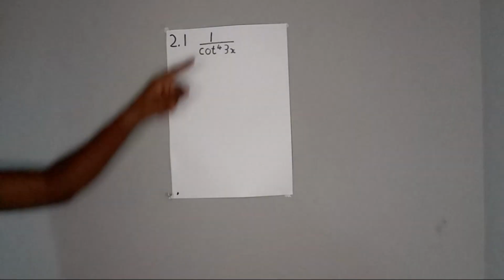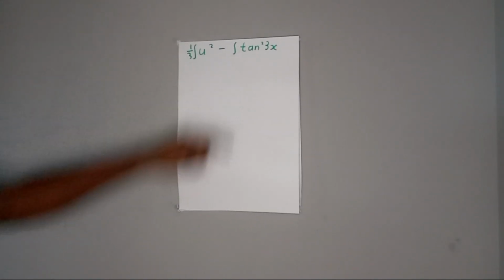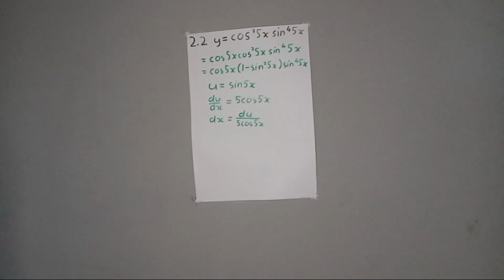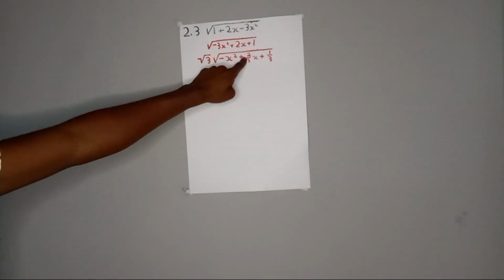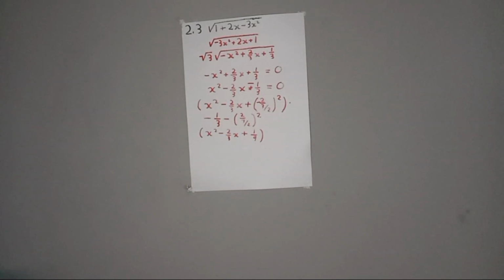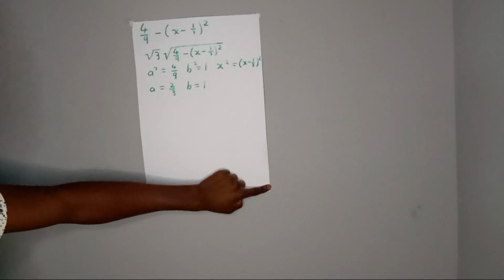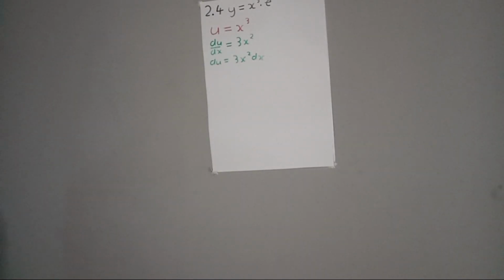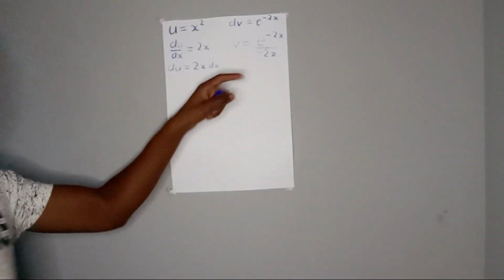MATHEMATICS N6 2005 QUESTION 2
In this video, I carefully work through Question 2 of the Mathematics N6 (2005) exam paper, explaining every step clearly and logically so you can understand why each method is used — not just memorise formulas.

This lesson is perfect if you are:

Preparing for Mathematics N6 exams

Struggling with exam-style questions

Revising past papers to improve your marks

Aiming for a distinction in N6 Mathematics

🧠 What you’ll learn in this video:

How to approach N6 exam questions confidently

Common mistakes students make in Question 2

Proper method and exam-ready presentation

Tips to save time in the exam

📌 Watch until the end for exam tips that can help you score higher.

📚 New videos uploaded regularly
💡 Clear explanations | Past papers | Exam strategies

One-on-one tutoring and premium N6 content coming soon.